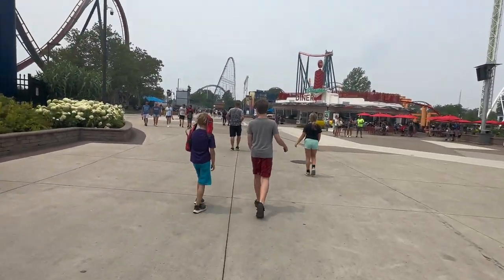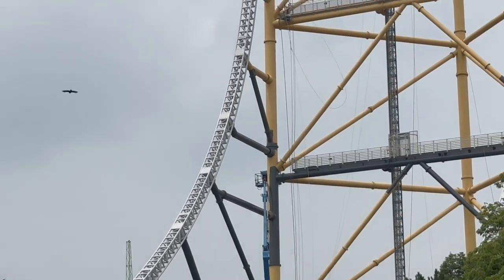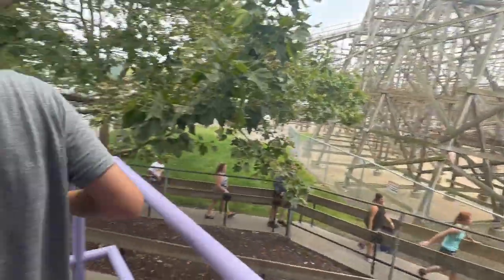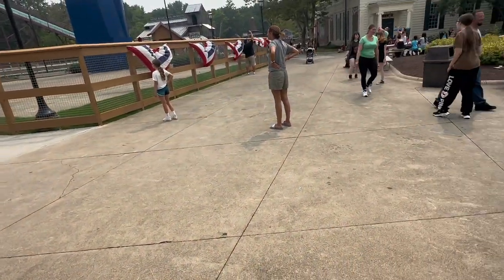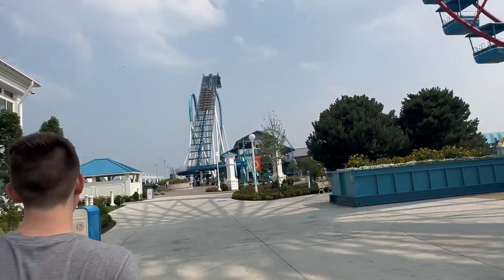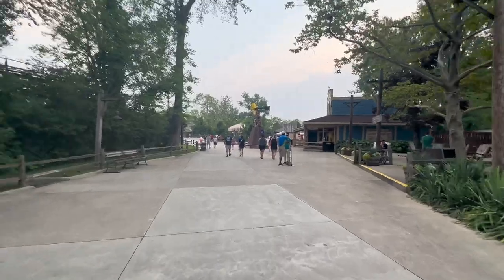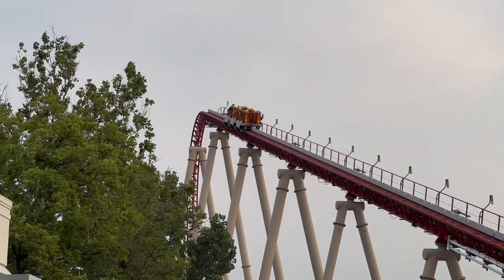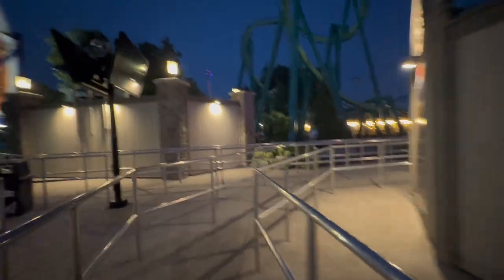Cedar Point July 2023 Vlog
Me and my friends went to Cedar Point and hung out all day and had a blast!